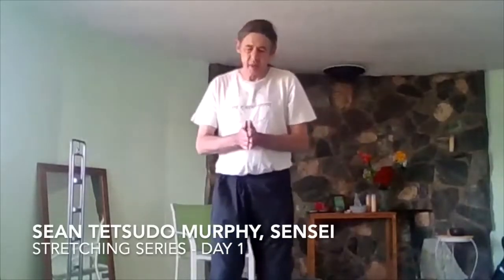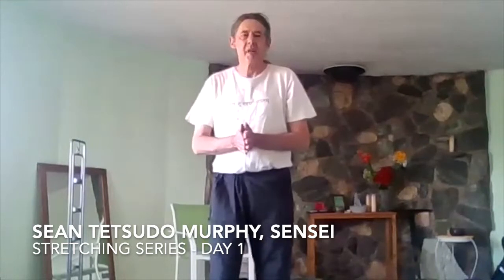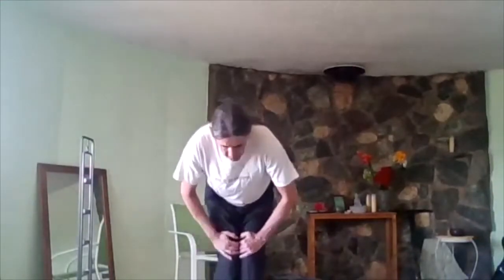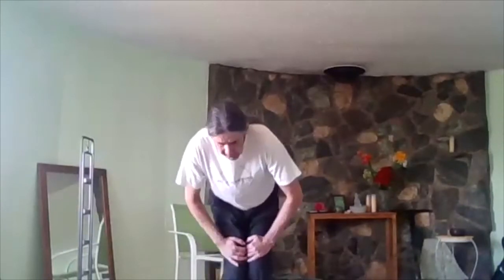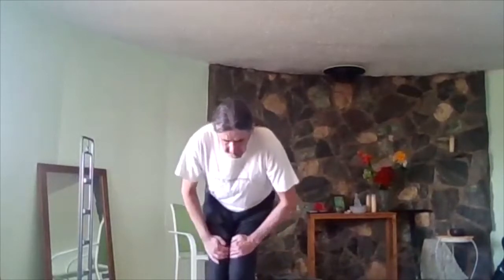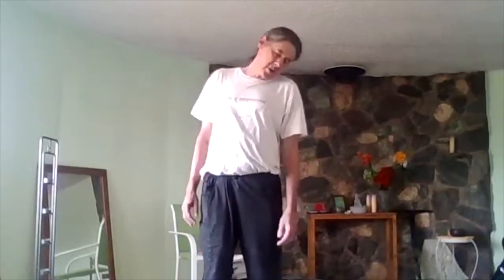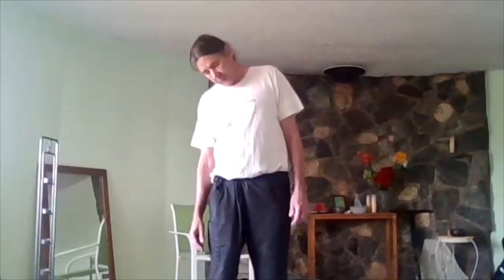Stretching Series - Day 1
Sean Tetsudo Murphy, Sensei leads meditation practitioners through a 30-minute light stretching routine to loosen the body, connect mind to body, and to prepare for seated meditation.